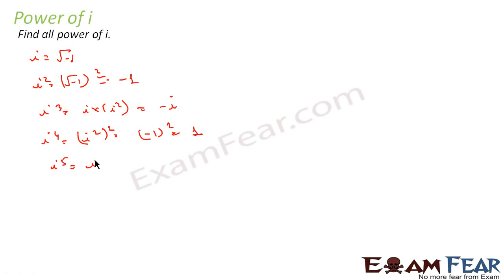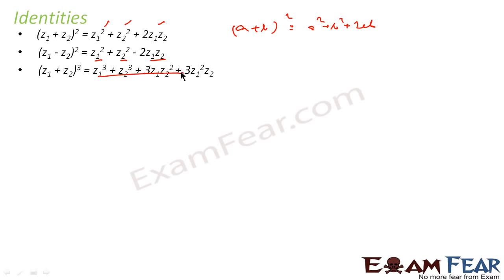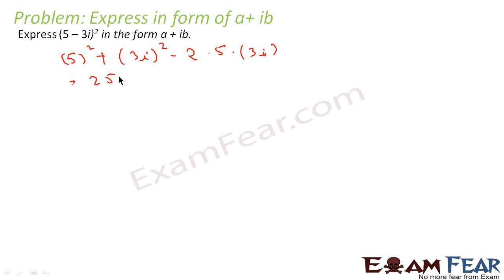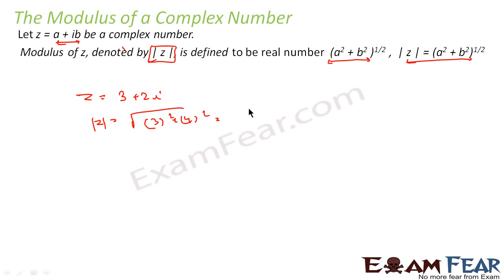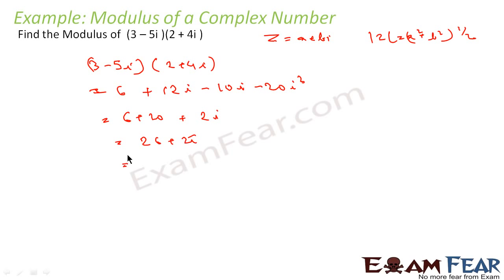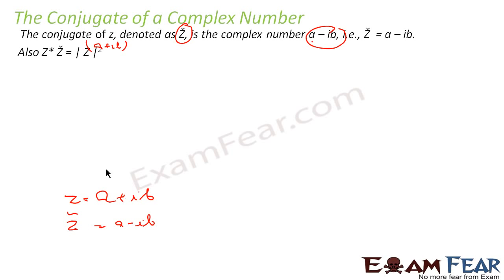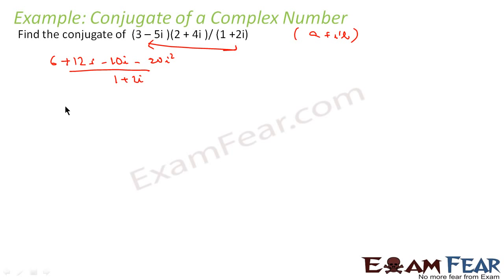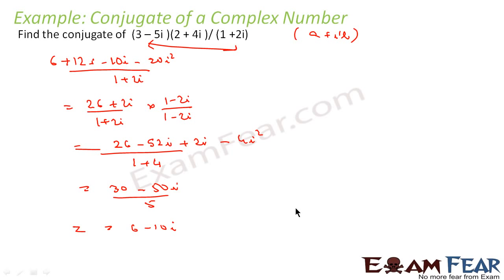Maths Complex Number Part 2 Identifier, Modulus, Conjugate Mathematics CBSE Class X1